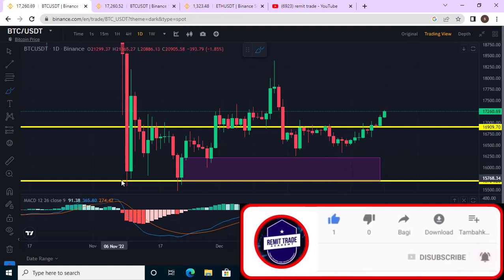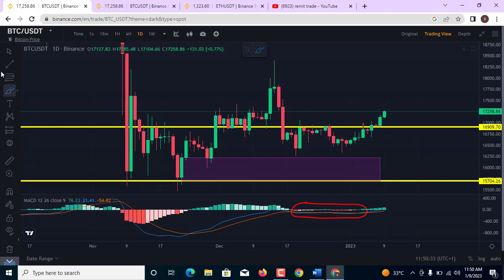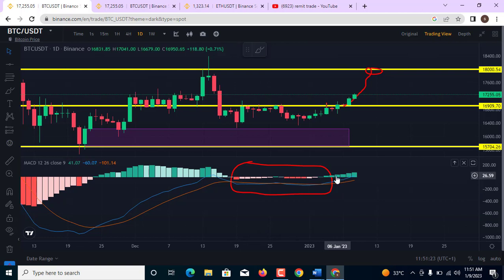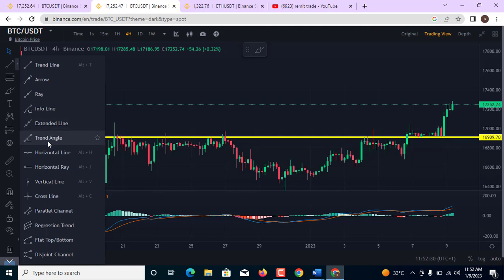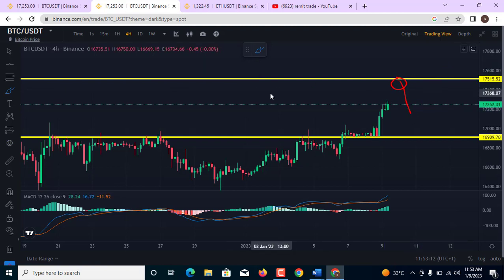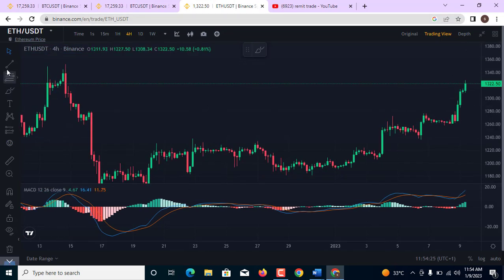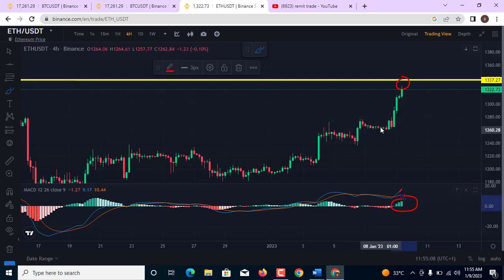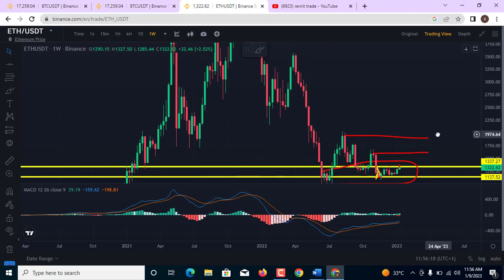DON'T MISS THIS BITCOIN & ETHEREUM MOVE: BTC PRICE ANALYSIS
1. bitcoin price analysis
2. bitcoin price prediction
3. ethereum price analysis
4. ethereum price prediction
5. btc eth pump
6. etc